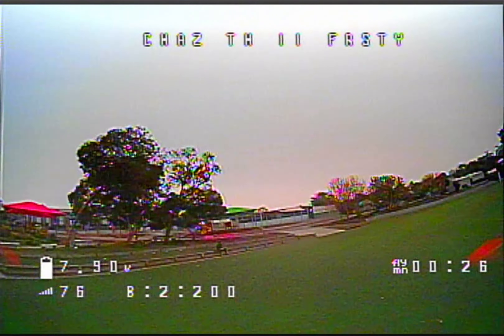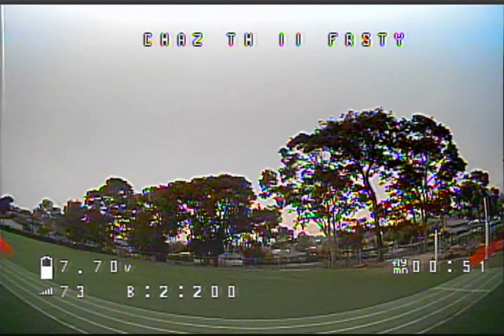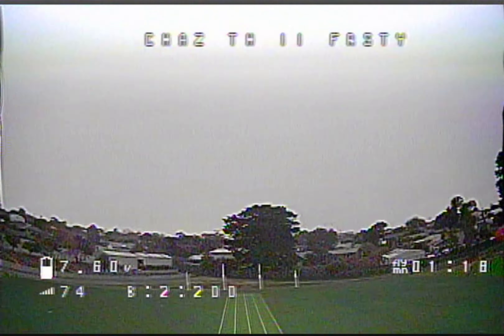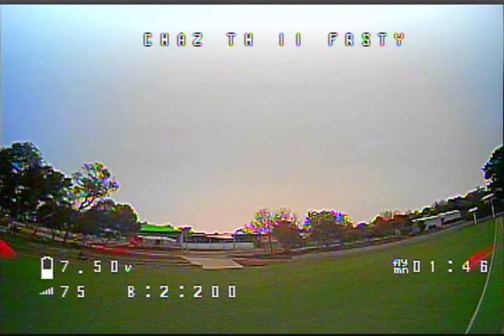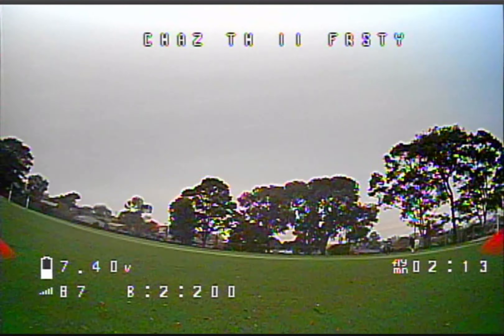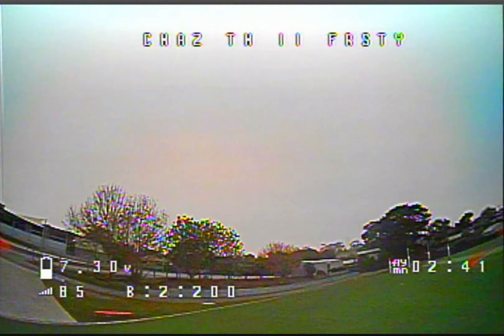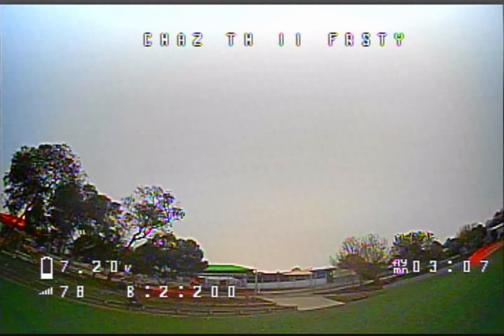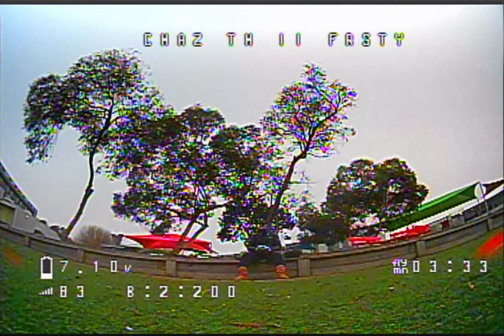EMAX Tinyhawk II Freestyle - Review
Flight and general review of the Emax Tinyhawk II Freestyle BNF with Frsky. Such a good and stable entry level quad. Well tuned for the beginner.